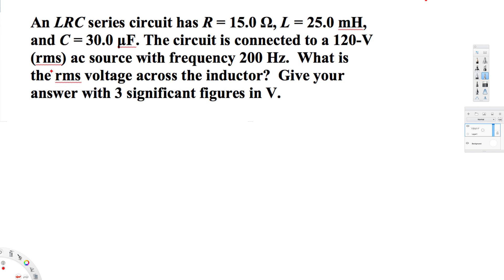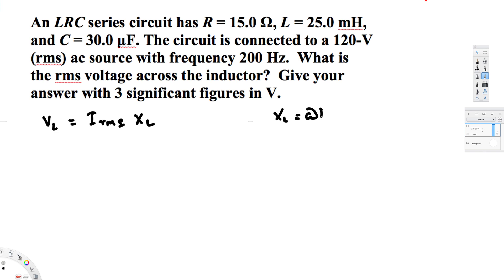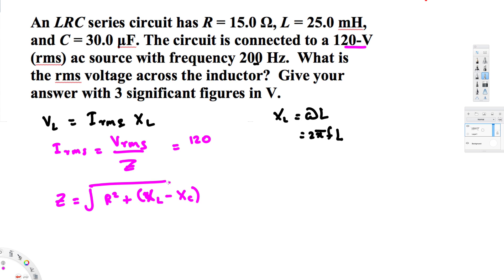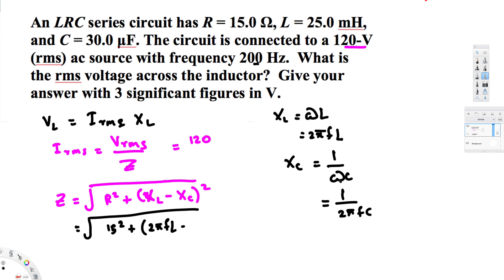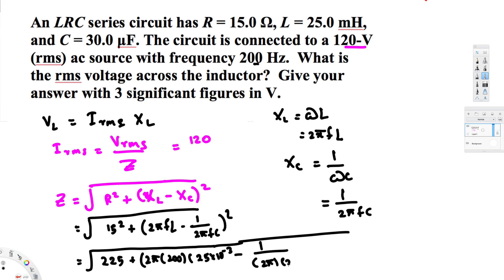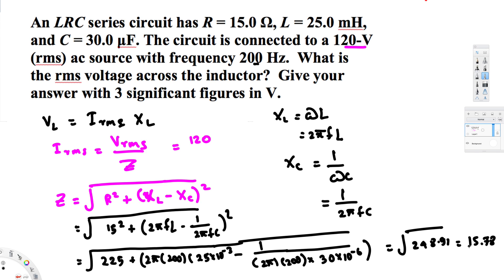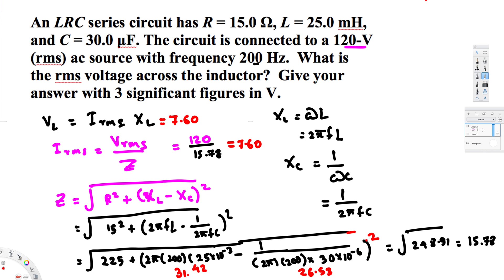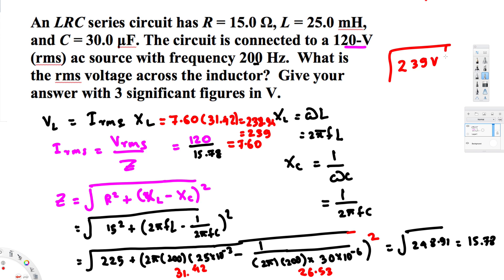What is the rms voltage across the inductor?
An LRC series circuit has R = 15.0 Ω, L = 25.0 mH, and C = 30.0 μF. The circuit is connected to a 120-V (rms) ac source with frequency 200 Hz.  What is the rms voltage across the inductor?  Give your answer with 3 significant figures in V.